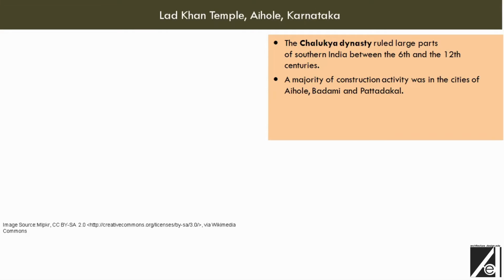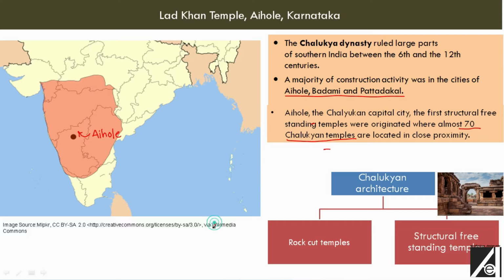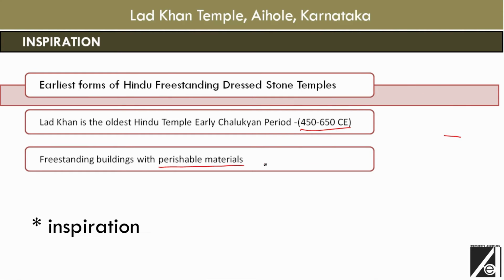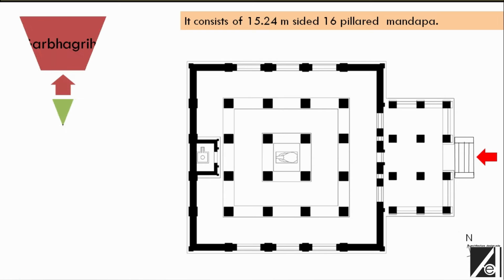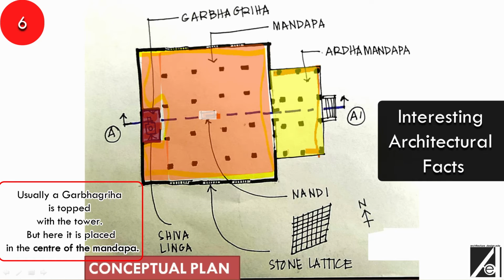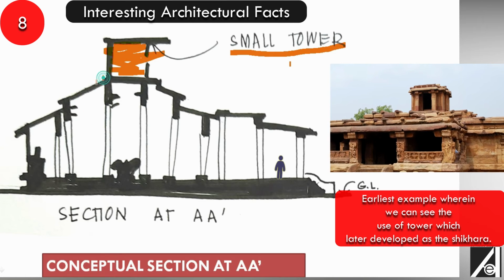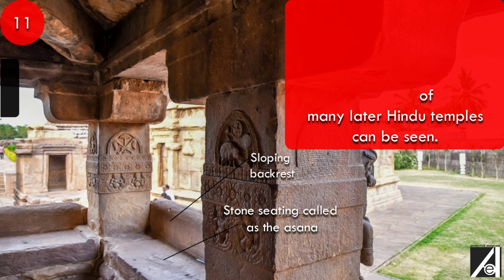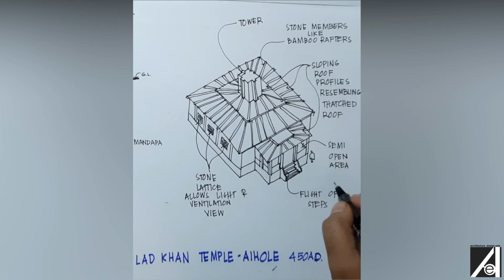The Lad Khan Temple, Aihole Is Outstanding amongst the earliest Indian Hindu temples Because.......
This video is about the 11 architectural features of Indian Hindu temple design -Lad Khan Temple, Aihole in detail for all those who are interested in knowing them easily. It describes the temple's architectural design with the use of videos, narrations, and co-relating images.
Direction, Concept illustrations and data collection
Ar.Priyanka Rewatkar Bodkhe
Major References:
1)Indian Architecture, Buddhist and Hindu period,Percy Brown,CBS Publishers and distributors pvt.ltd
2)Buddhist and Hindu architecture in India,Satish Grover, CBS Publishers and distributors pvt.ltd
Image credits-
10)Varun Shiv Kapur , BY 2.0)